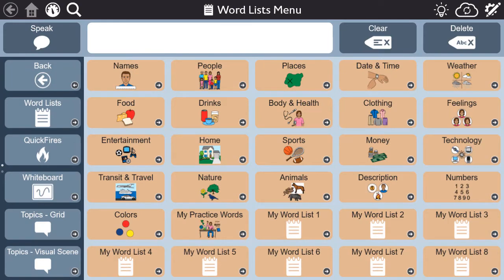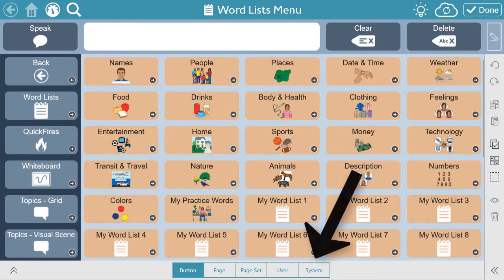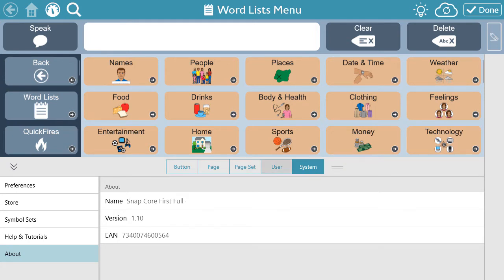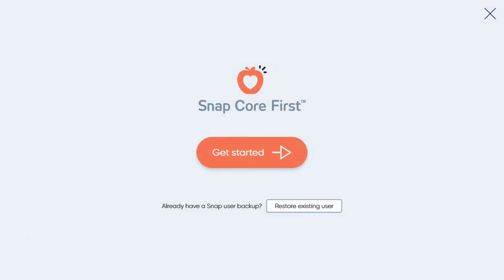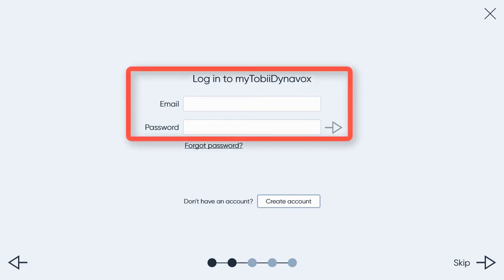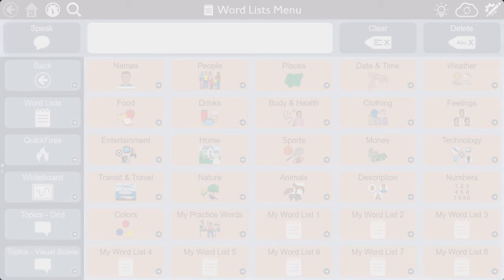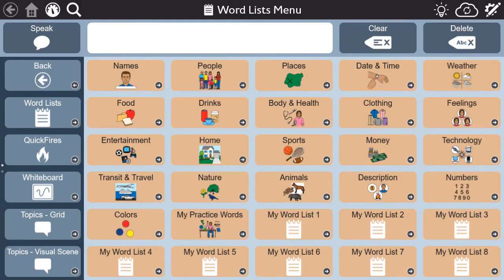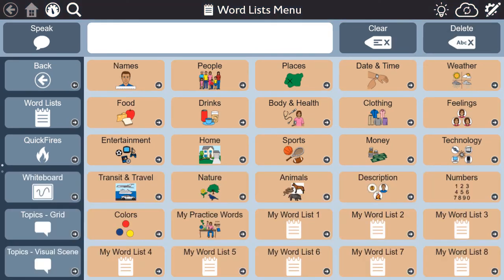Accessing the Aphasia Pages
Learn how to access the Aphasia Page Sets in the new version of Snap Core First.